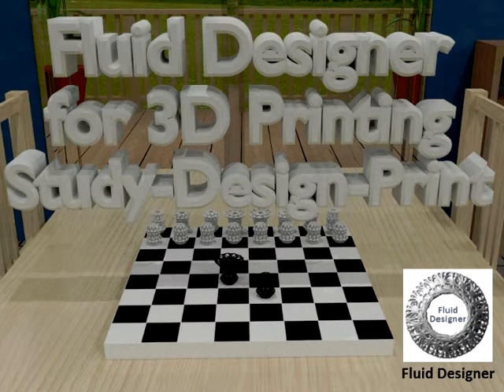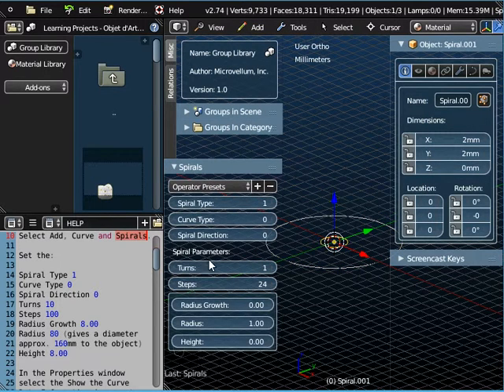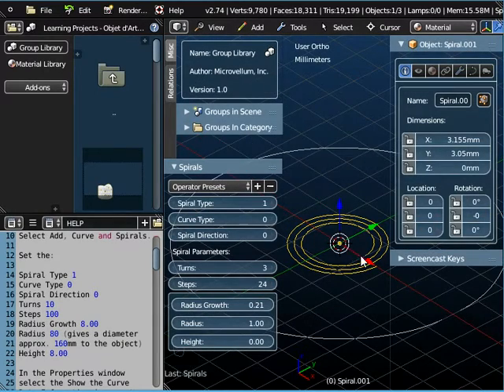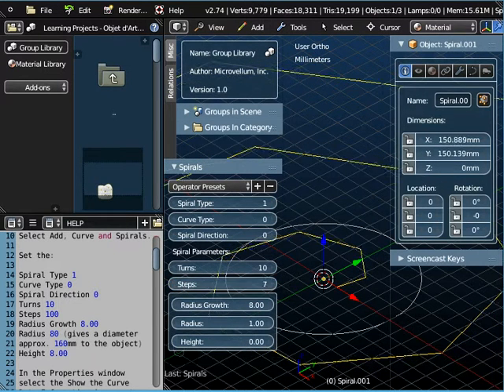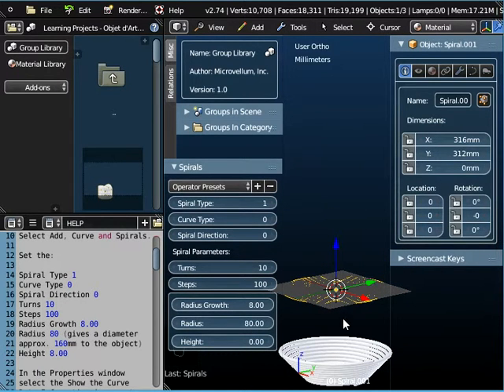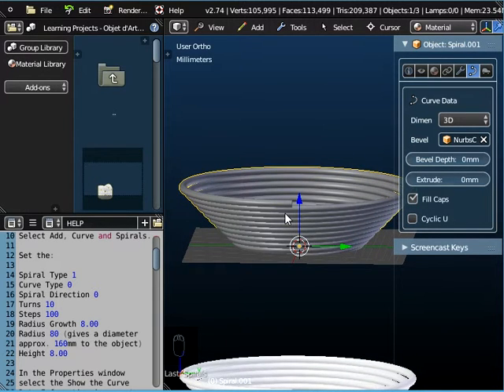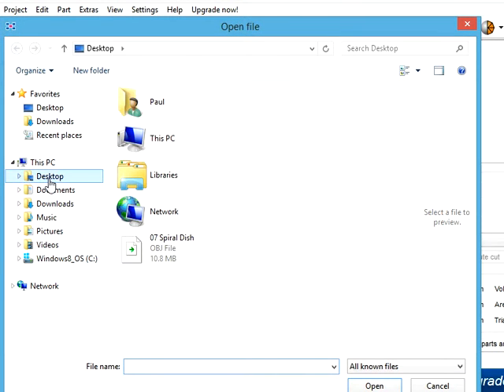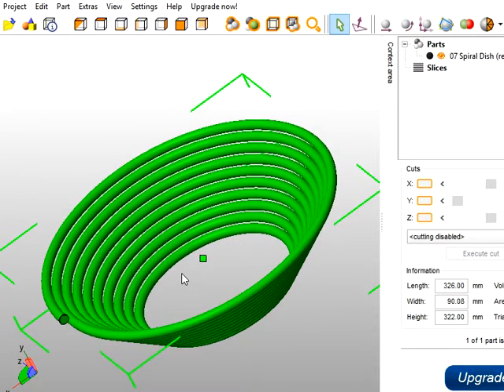Blender FluidDesigner - 07 Spiral Dish Objet d'Art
In this lesson you will learn how to create a Spiral Dish using Fluid Designer for 3D Printing by wrapping a Bezier Circle around a Spiral curve.